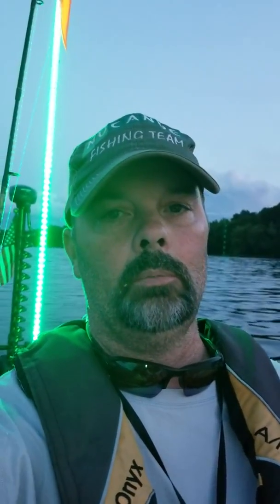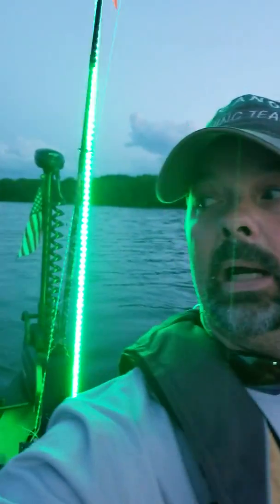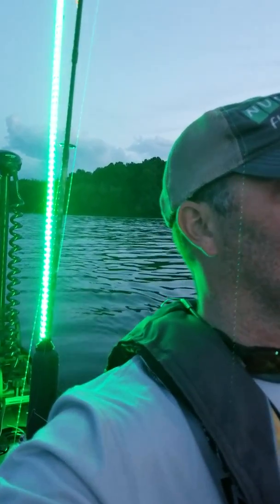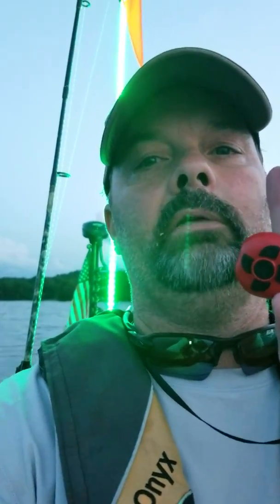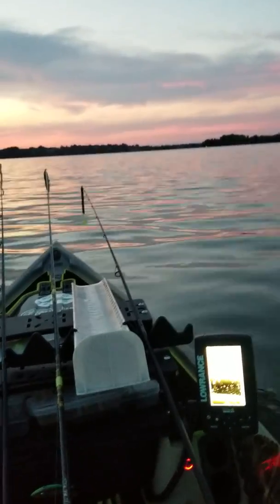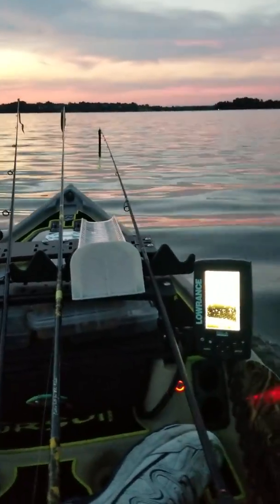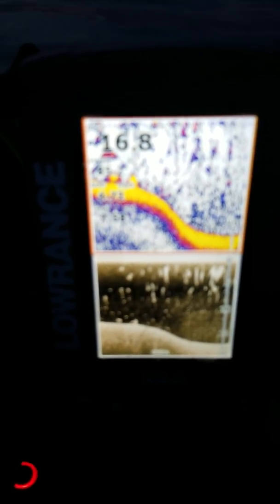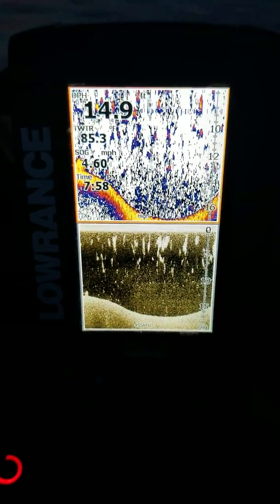NuCanoe Pursuit/Motorguide APC propeller test.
Testing the APC 10x4 remote controlled airplane propeller on a Motorguide W45 trolling motor mounted on a NuCanoe Pursuit.